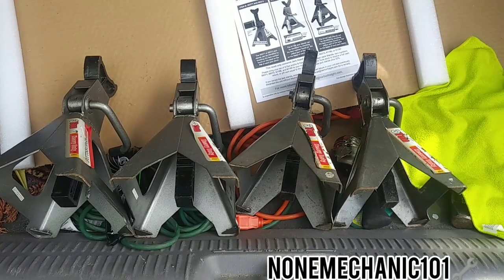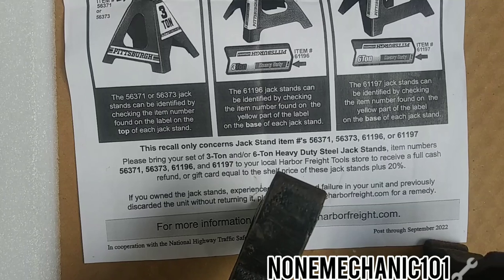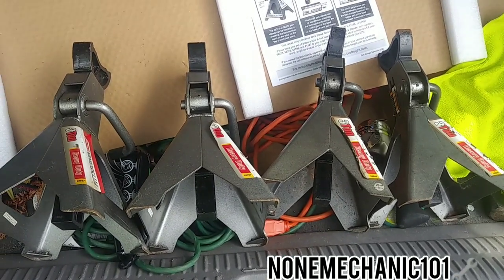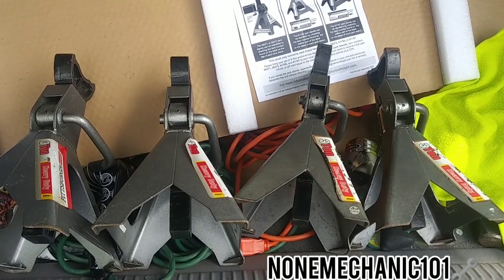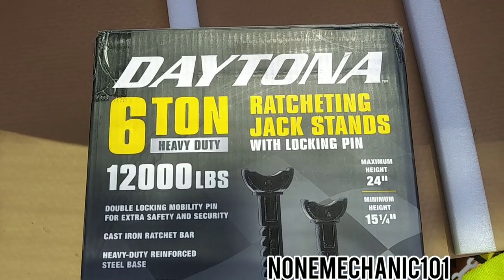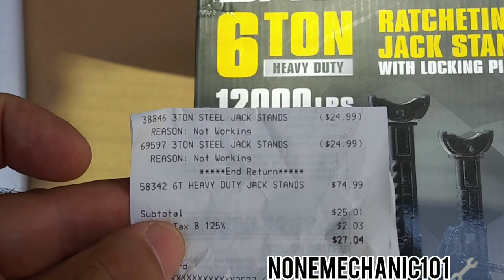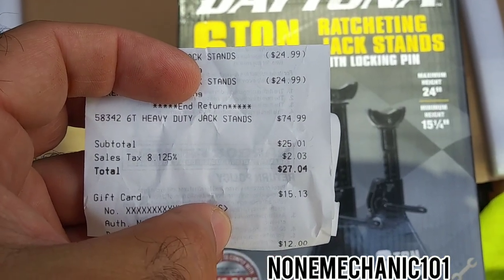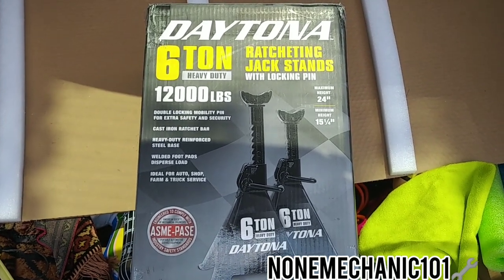HARBOR. FREIGHT: Would They Honor These Heavy Duty Jack Stands Return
I took 2 pair of 3 Ton Heavy Duty Steel Jack Stands to Harbor Freight for a refund or gift card. These set was not on the Recall but I didn't have the confident in using them. Did Harbor Freight honor my return?